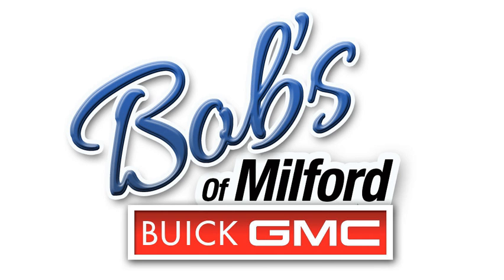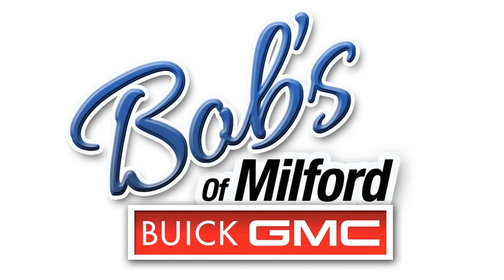Best Clearance Sale in Bob's History!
Bob’s Buick GMC

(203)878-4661